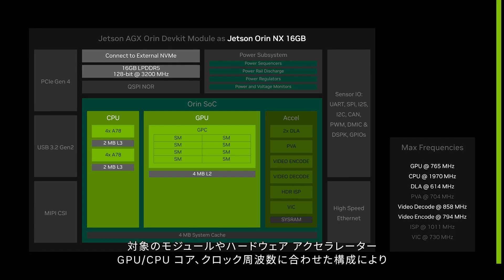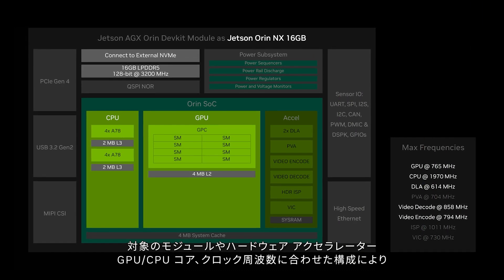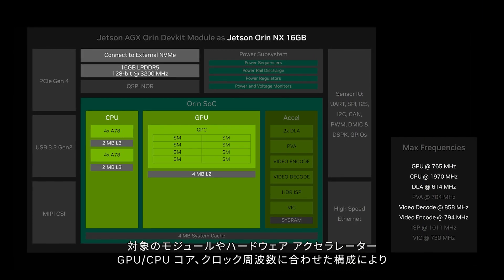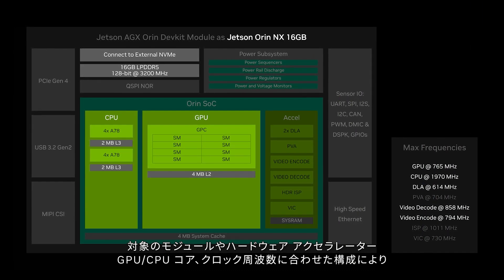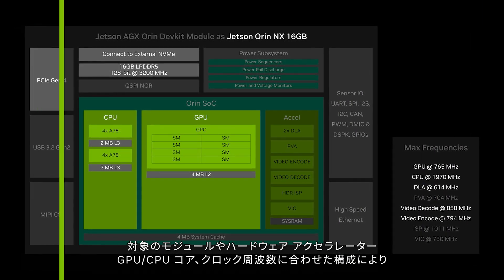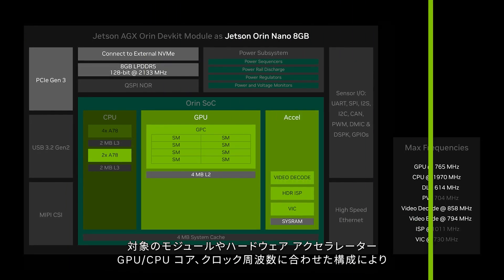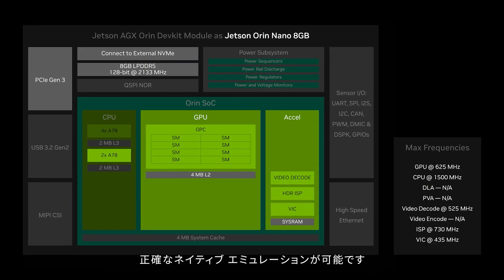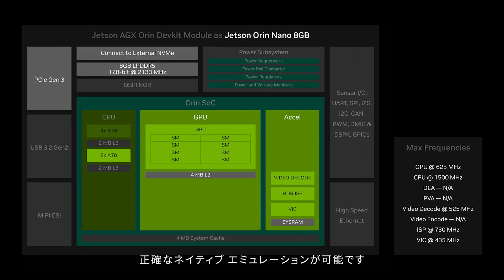Jetson AGX Orin 開発者キット 6つのモジュールに対応したエミュレーションモード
1 つの開発者キットで 6 つの Jetson Orin モジュールすべてで開発

NVIDIA® Jetson AGX Orin™ 開発者キットで開発を始めましょう。Jetson Orin モジュール ファミリをエミュレートできるため、製造、物流、小売、サービス、農業、スマート シティ、ヘルスケア、ライフ サイエンス向けの高度なロボティクスやエッジ AI アプリケーションを開発できます。